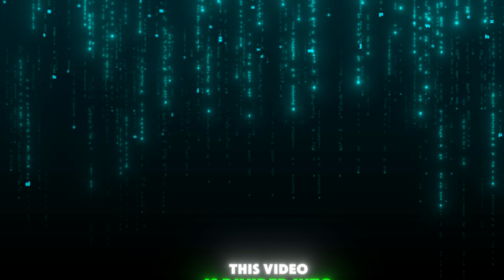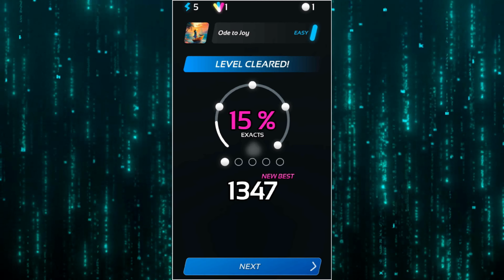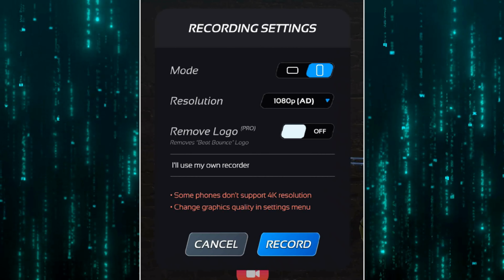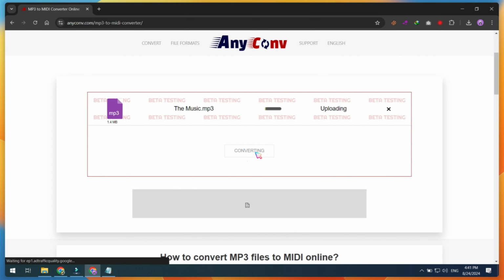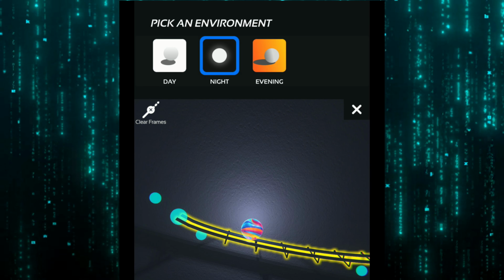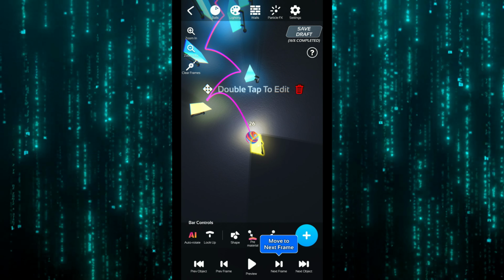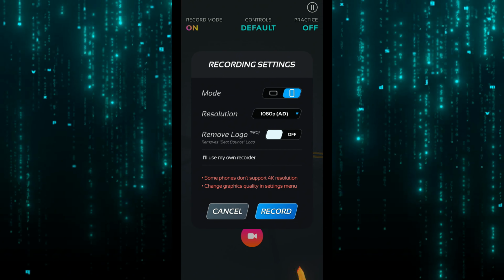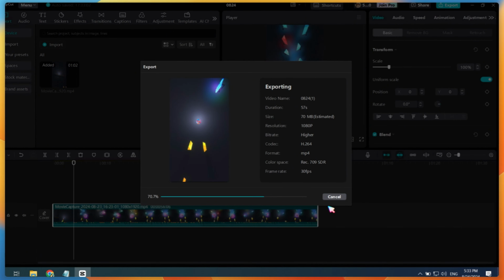🚀 How They Achieved 5 Million Subscribers with Just 90 Videos!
Today’s video will teach you exactly how to create those viral, AI-generated, satisfying marble music videos that are taking TikTok and YouTube Shorts by storm!

How to go viral on TikTok, TikTok algorithm tips, Growing your TikTok followers, YouTube Shorts success tips, Monetizing TikTok videos, How to make money on TikTok and YouTube Shorts, Tips for viral content, Best YouTube and TikTok niches, Profitable content ideas, Maximizing social media earnings.